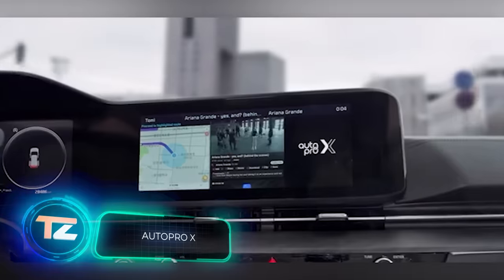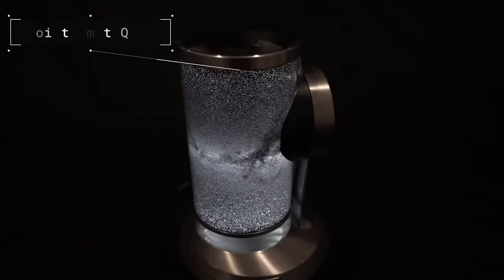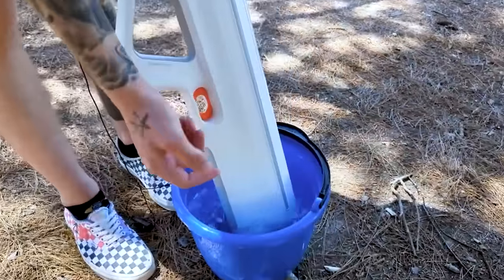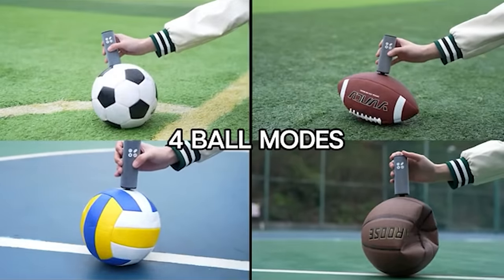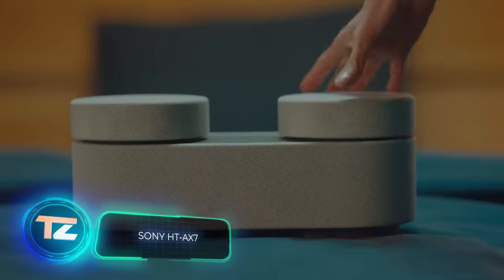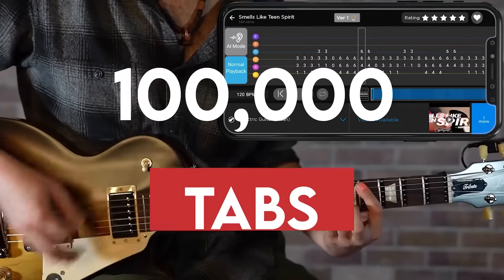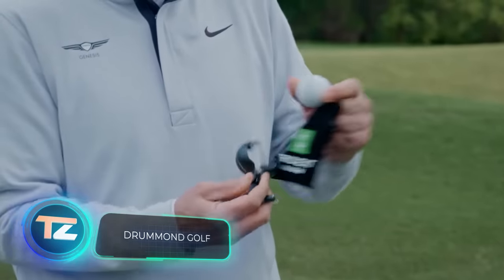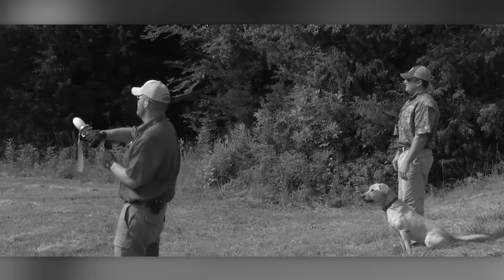30 COOL GADGETS YOU DIDN'T KNOW ABOUT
17) VentureBoard
(preview)

19) Ofuzzi H8

20) Coverado Car Center Console

24) MANMOWER
(preview)

26) WorkTall
(preview)

27) KETAR Diamond Tester
(preview)

00:00 - AutoPro X
00:59 - VOON SOCCER
01:33 - Prinker
02:12 - Dark Skys DS-1 Star Projector
02:55 - AnkerWork S600 All-in-One Speakerphone
03:28 - Haloasis A1
04:08 - M-Cube
04:45 - Xiaomi Mijia Pulse Water Gun
05:18 - Busy Tag
05:51 - SHOCK CLOCK MAX
06:27 - Avancee
07:02 - PQC-8000P
07:41 - PhonePad
08:24 - AceStand
08:56 - VentureBoard
09:29 - SPORTident ActiveCard
10:09 - Sony HT-AX7
10:52 - Ofuzzi H8
11:21 - Coverado Car Center Console
11:51 - Fret Zealot 2
12:29 - AGO Film Processor
13:16 - ANENG 168Max Digital Lithium Battery Capacity Tester
13:56 - MANMOWER
14:28 - DRUMMOND GOLF
15:02 - WorkTall
15:29 - KETAR Diamond Tester
15:56 - HushPuppy™
16:37 - RRT Launcher